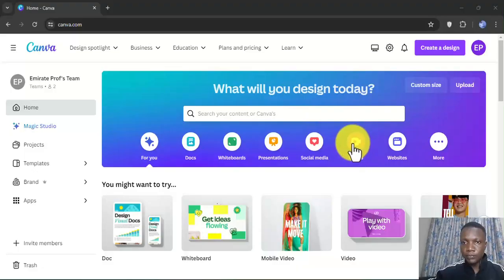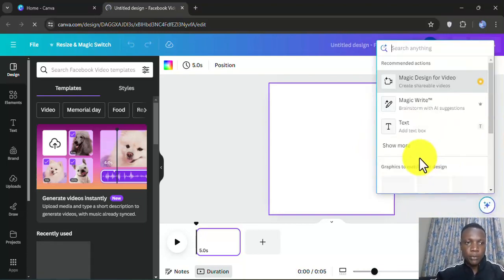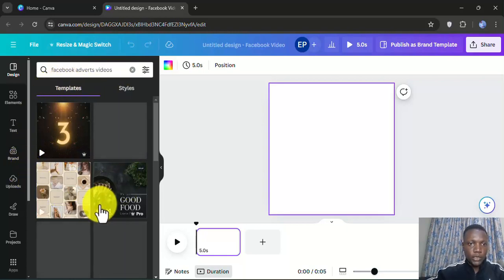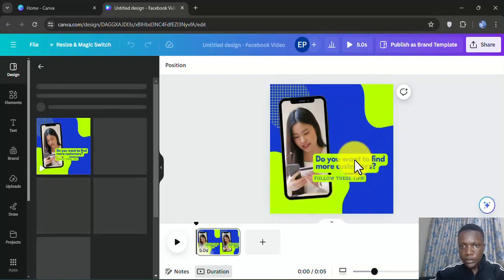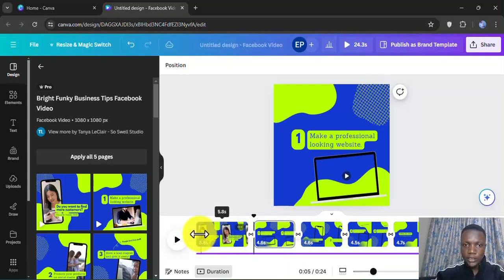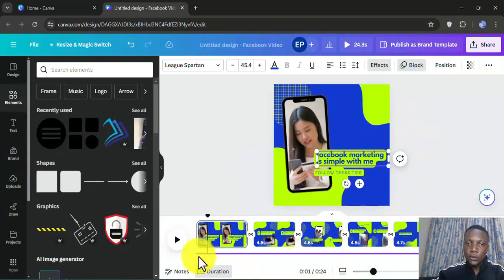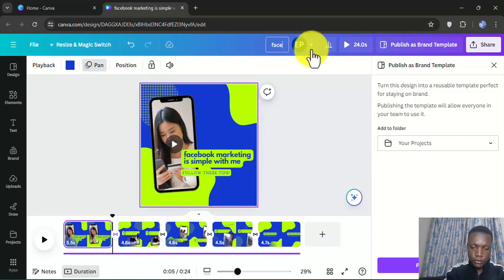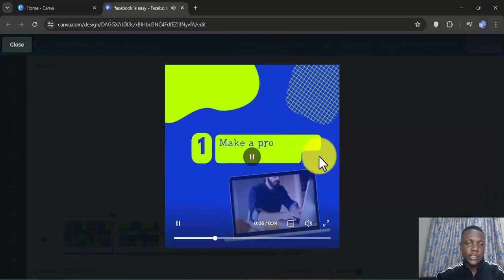Canva Video Design Tutorial: Create Stunning Videos in Minutes! (Beginner-Friendly)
Learn how to design a professional-looking video using Canva! In this tutorial, we'll cover the basics of Canva video design, from setting up your project to adding animations and exporting your final video. Whether you're a beginner or looking to improve your video design skills, this video is for you!